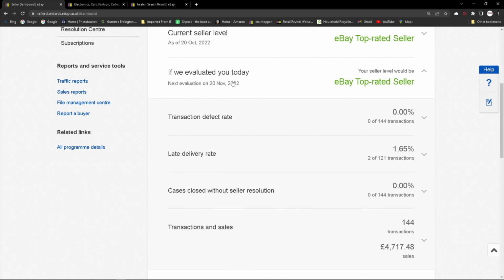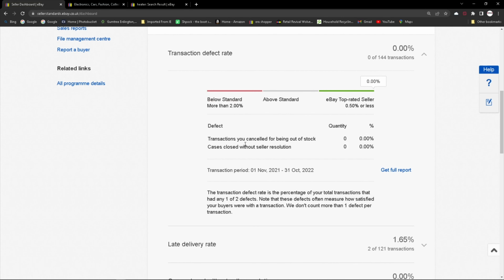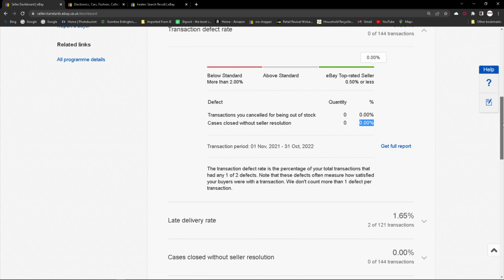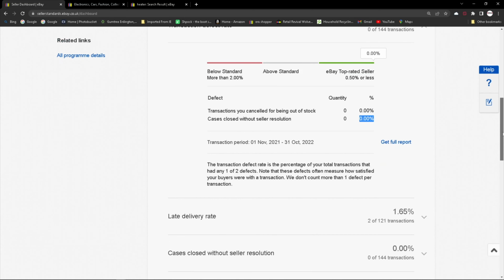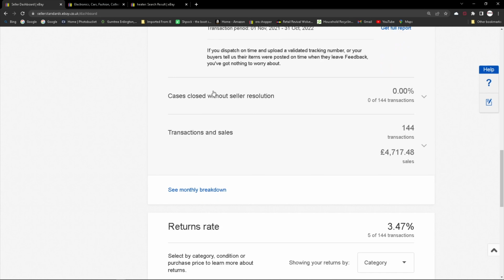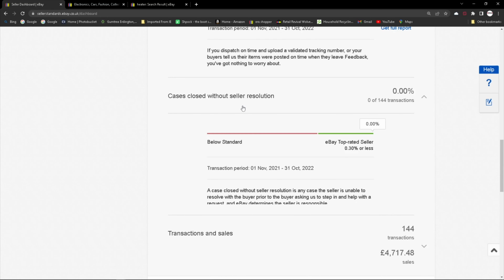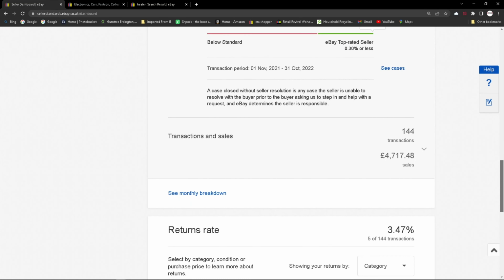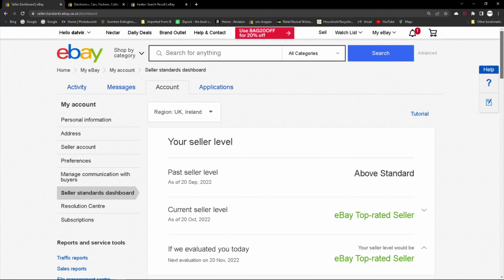HOW TO INCREASE EBAY SALES 2022 - 23 , UPDATES !!!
BOOST YOUR SALES NOW ! 2022/3 SELLER DASHBOARD - UPDATE

Fist step to understand seller dash board

Selling on eBay brings a lot of insights and analytics to your game, helping you outperform competitors and improve your product ranking and sales. However, if you are a seller on eBay and haven’t checked out the eBay seller dashboard yet, then it’s time you come out of your cave. And experience eCommerce on eBay with an entirely different perspective getting aware of the added benefits it brings to you.

If you haven’t felt the need to monitor your shop’s performance, your shop will fall flat. The article’s purpose is to educate you about the eBay seller dashboard. What is the seller dashboard?